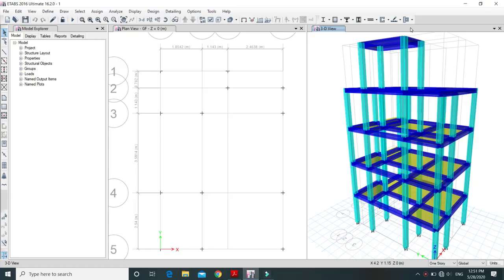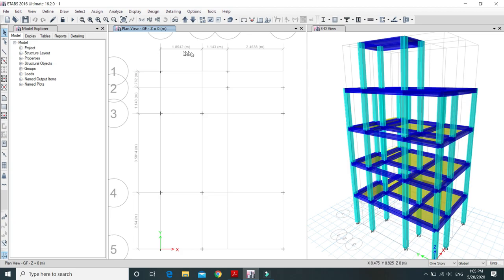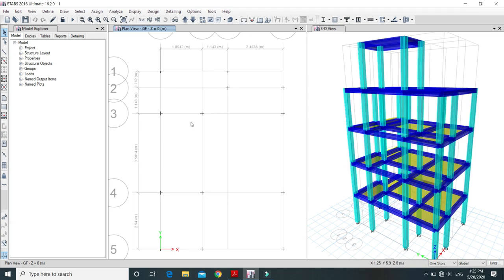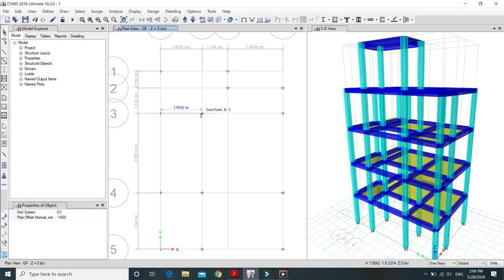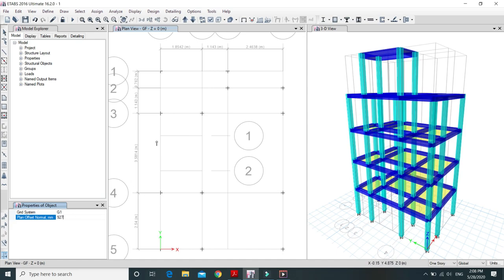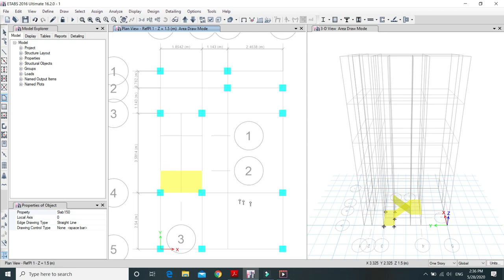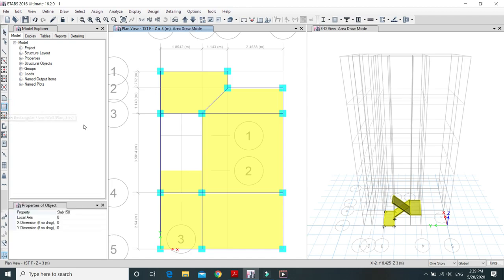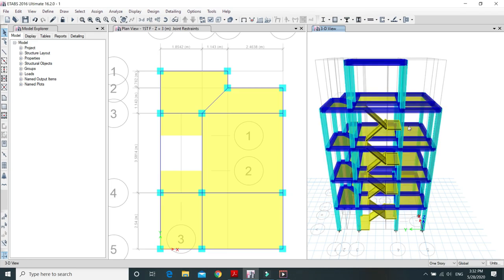Staircase modeling in the building ,basic differences between modeling from base and ground floor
This is my 4th video tutorial on building analysis by etabs.In this video I have presented some basic differences between modeling of building from base and ground floor.And I have modeled staircase in the building.To learn more please do subscribe my channel and  do like ,comments and share.I know this is terrible time for all of us.Everyone please stay home and follow WHO guidelines to minimize this corona outbreak.STAY HOME, STAY SAFE.